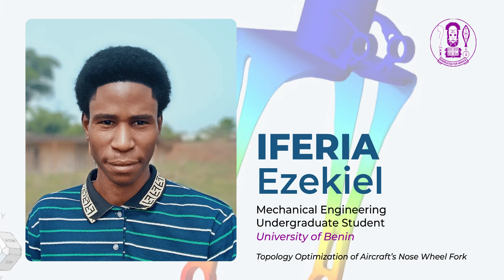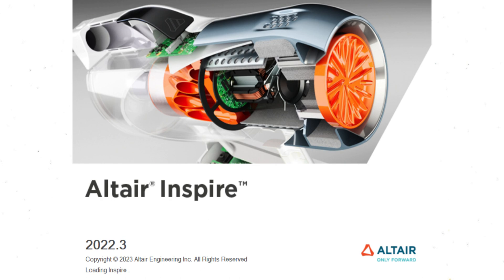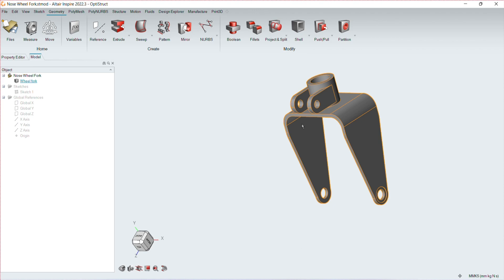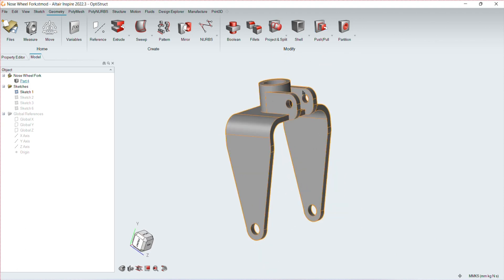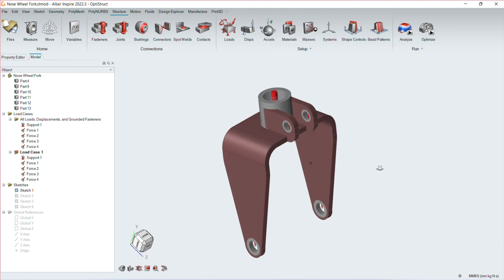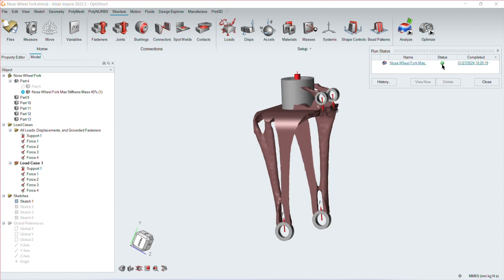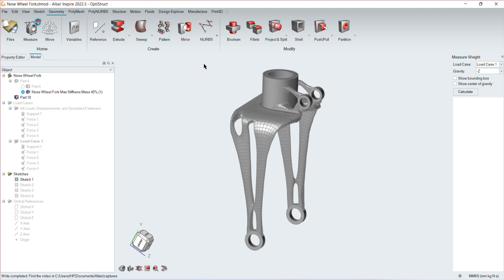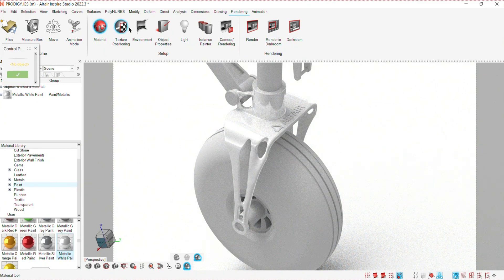Ezekiel Iferia: EMEA Winner for January 24 - Altair Global Student Contest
Ezekiel Iferia from the University of Benin in Nigeria is no stranger to the Altair Student Contest and continues to provide amazing submissions. This month he went to the skies deciding to optimize a Front Landing Gear Fork for a Cessna Airplane. He knows that less weight on an aircraft means better fuel efficiency resulting in longer range and fewer emissions. His Inspire skills did not let him down, taking 35% of the mass out of the fork yet maintaining structural requirements and a really cool-looking design (he even photo-rendered it!).  We can’t wait to see what’s next Ezekiel.